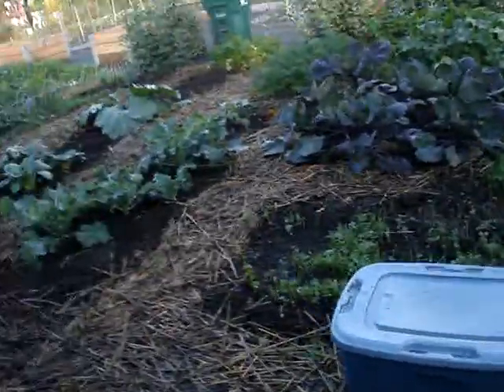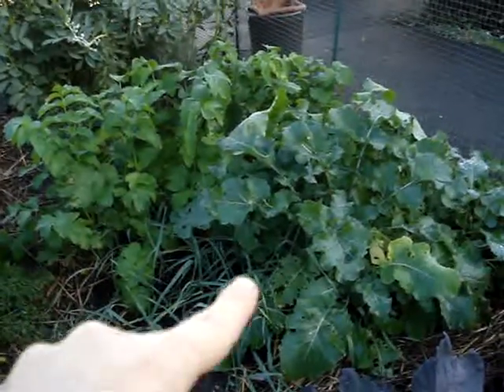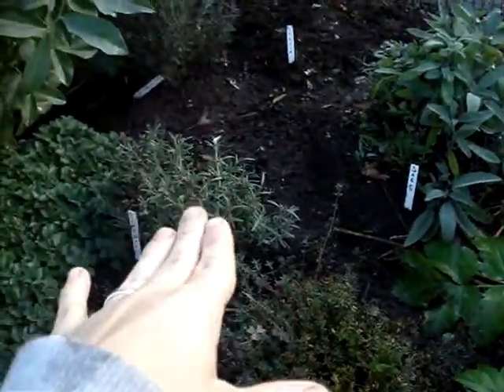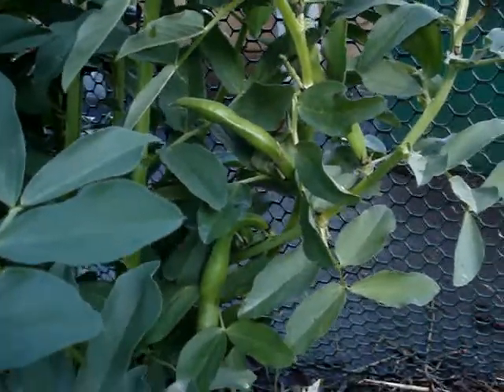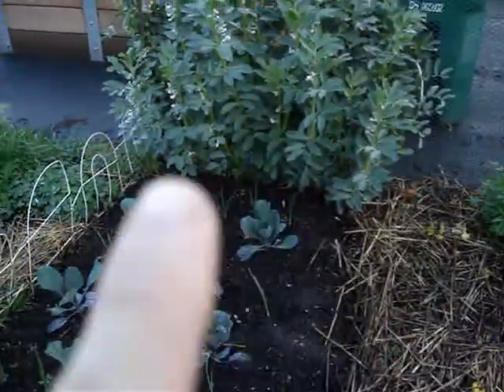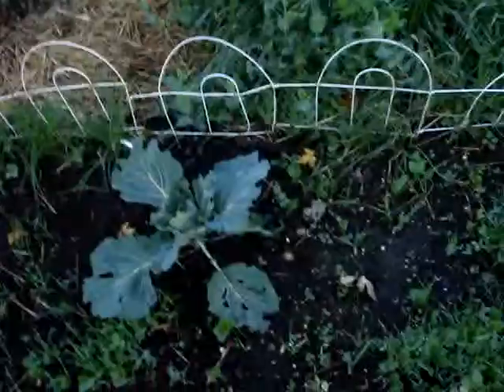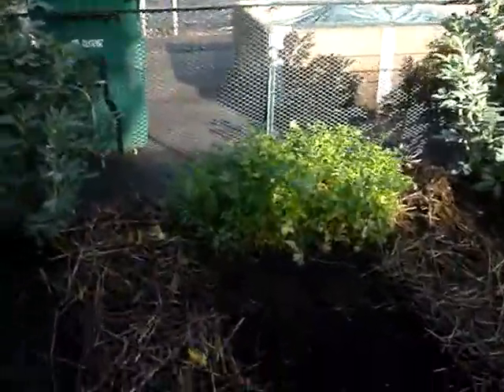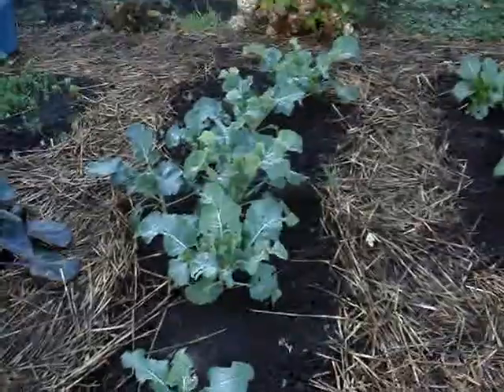Garden update November 7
my wet fall garden.